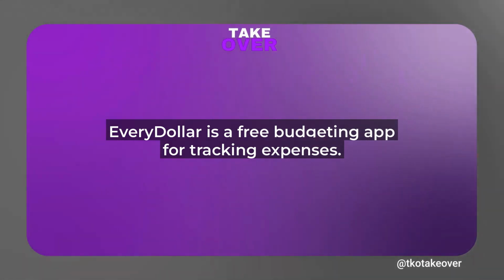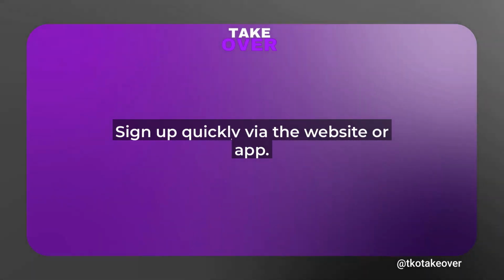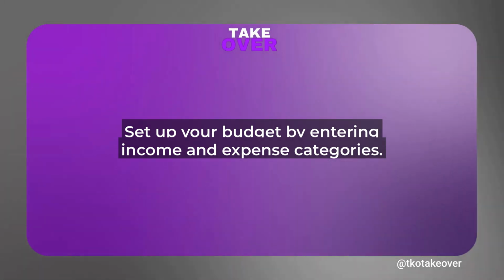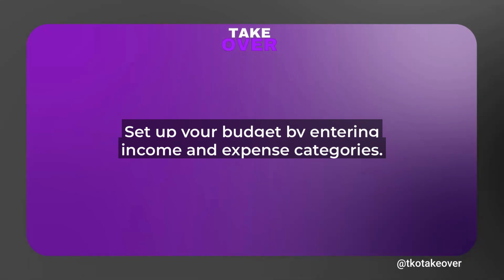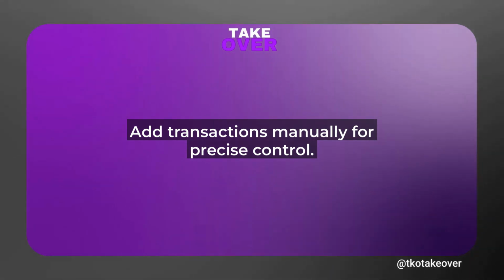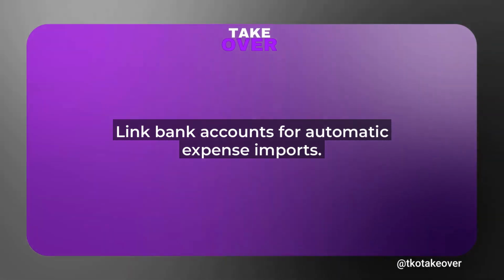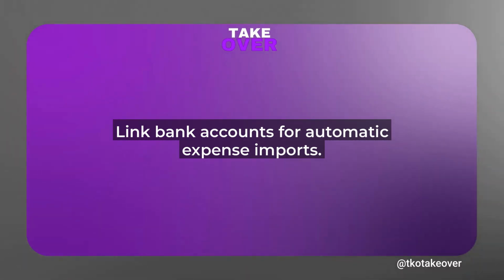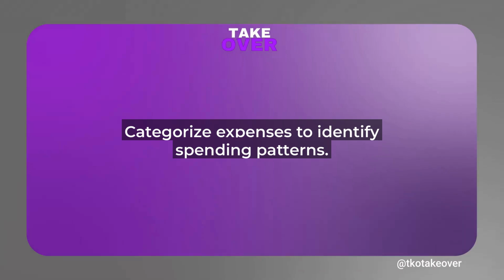How to track expenses in everydollar